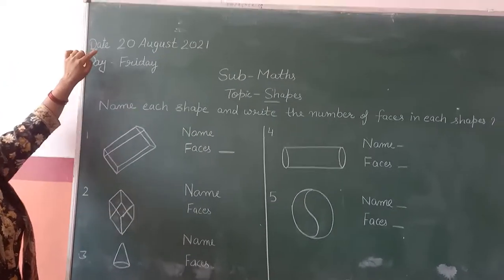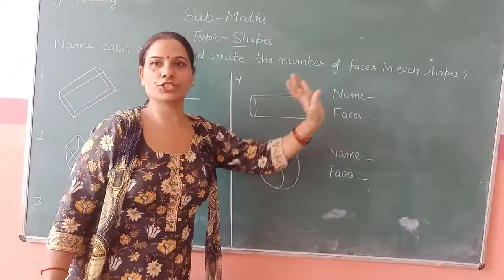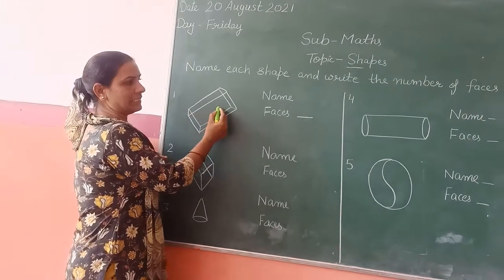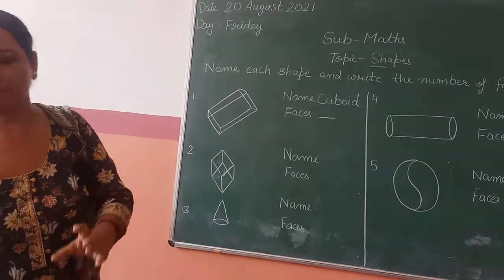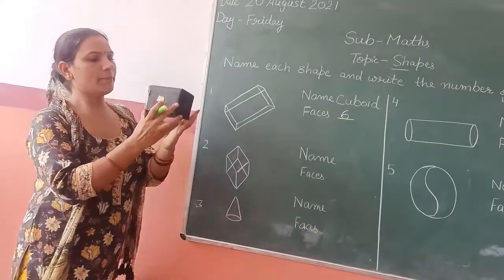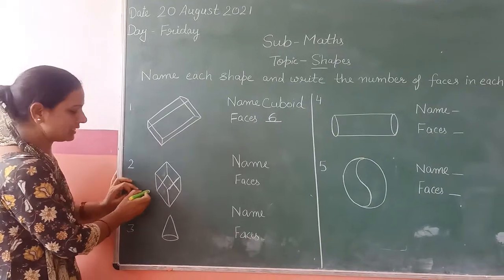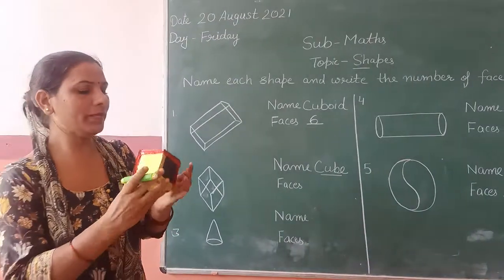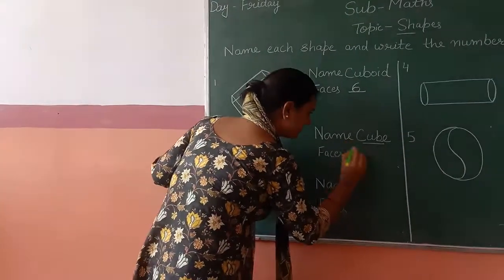Dav school(2)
Maths Topic Shapes